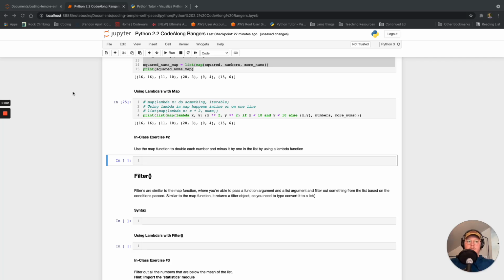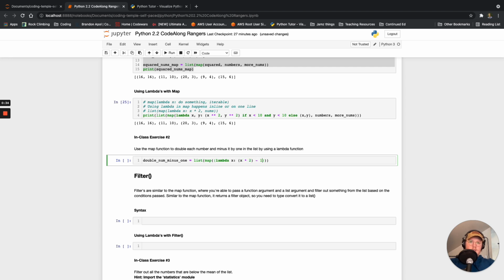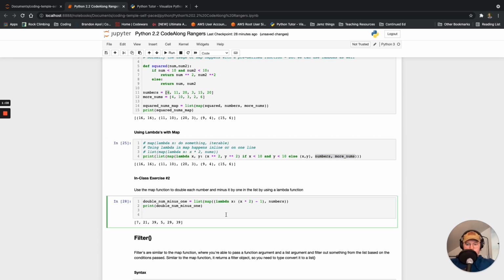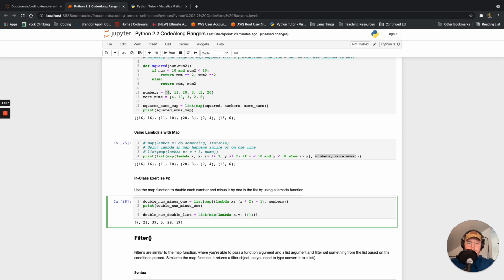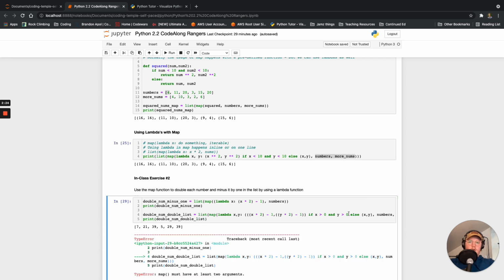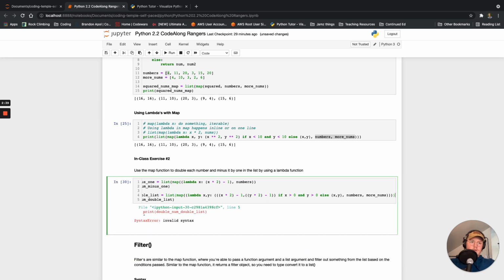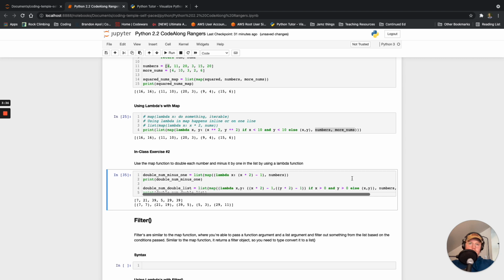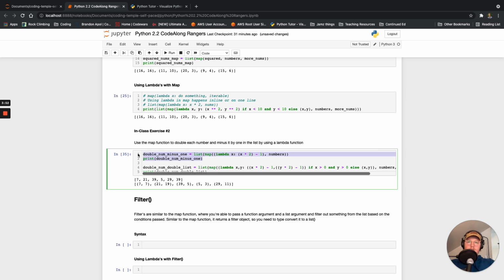SE CTSP Python 6 2 In Class Exercise 2